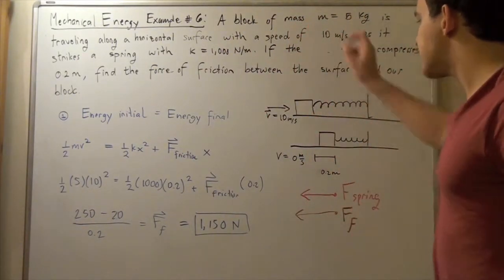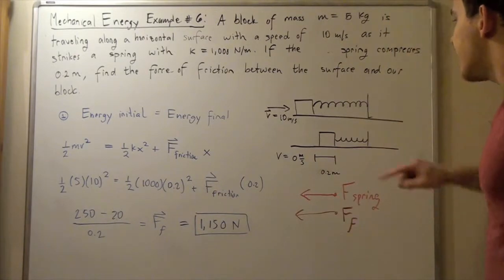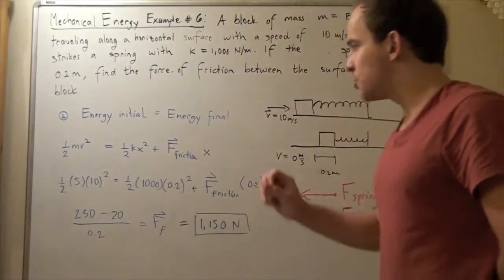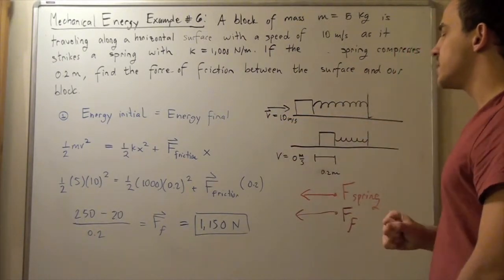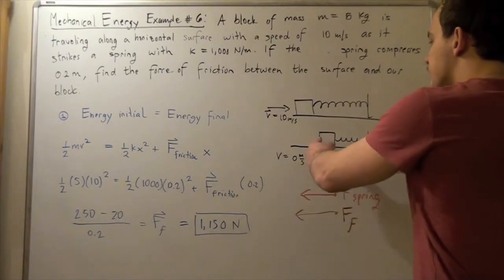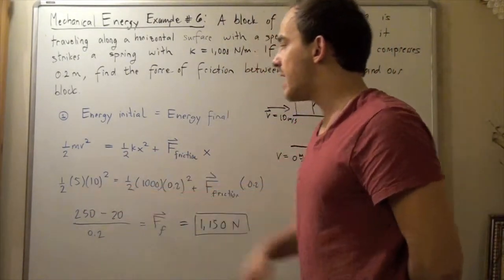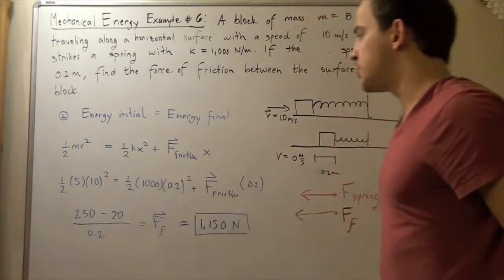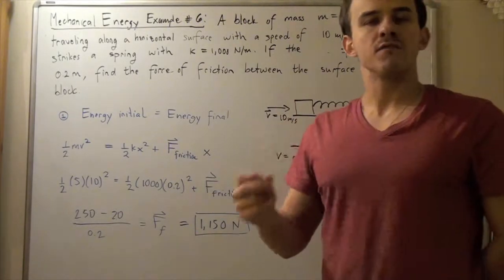Mechanical Energy Example # 6